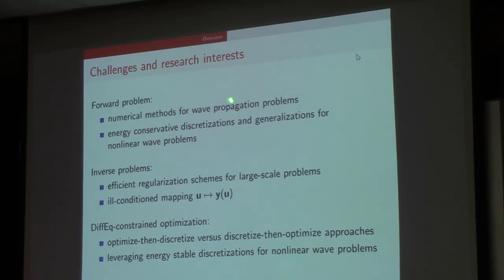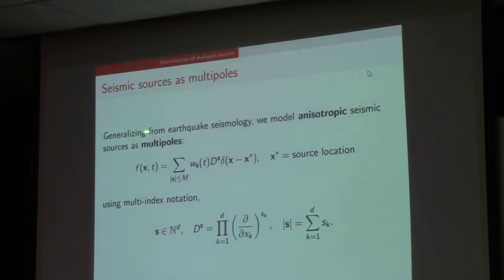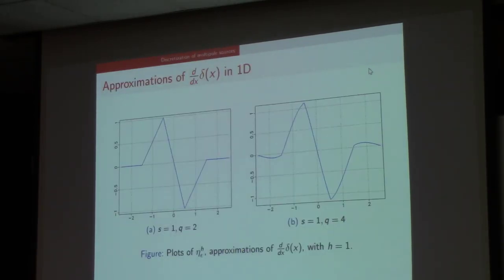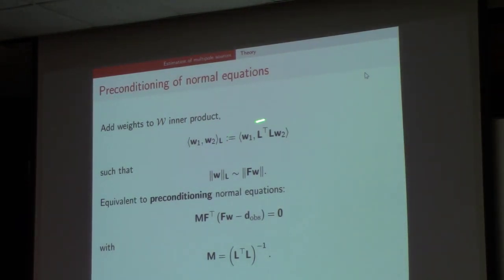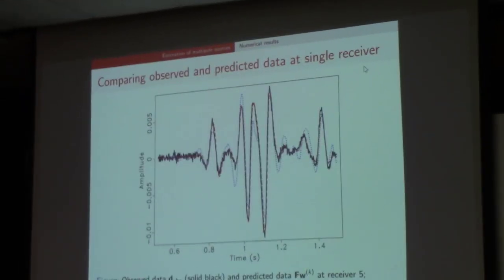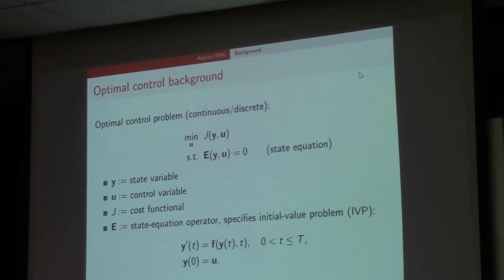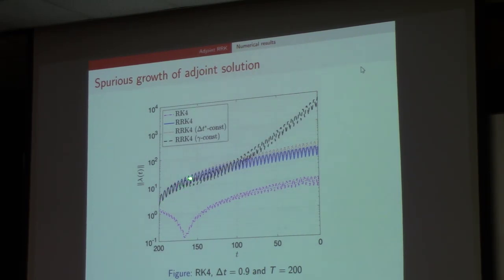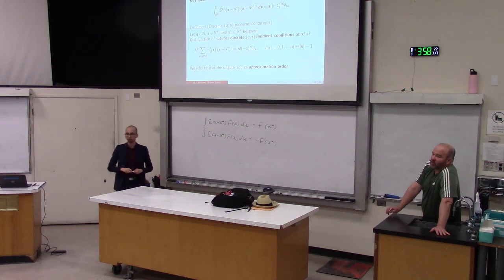Dr. Mario Bencomo, California State University, Fresno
The introduction of the speaker was not recorded.  Our apologies to Dr. Bencomo for this.

Title:

Topics in Differential Equations, Inverse Problems, and Optimal Control

Abstract:

This talk covers a body of research under the category of optimization problems with differential equations as constraints, unifying framework for some inverse problems and optimal control. The talk will focus on challenges associated with discretizing and estimating seismic sources as multipoles and discrete adjoint computations for relaxation Runge-Kutta methods